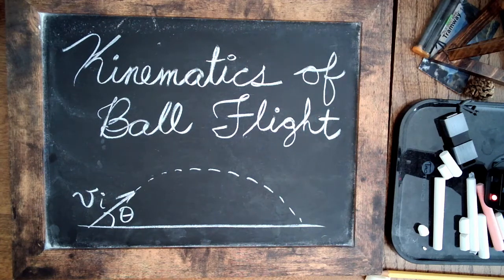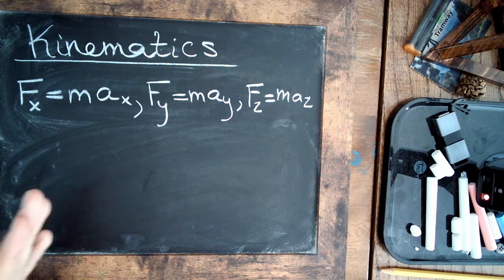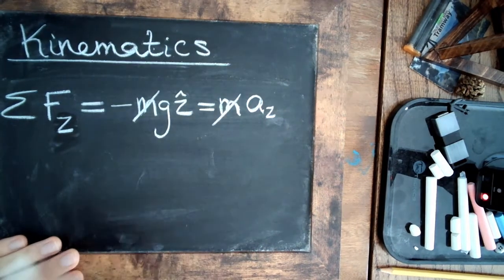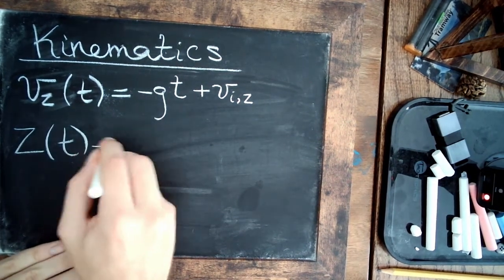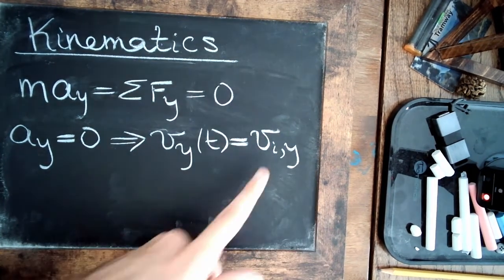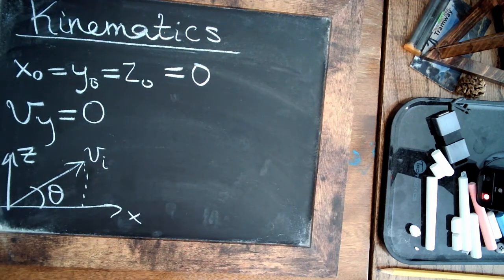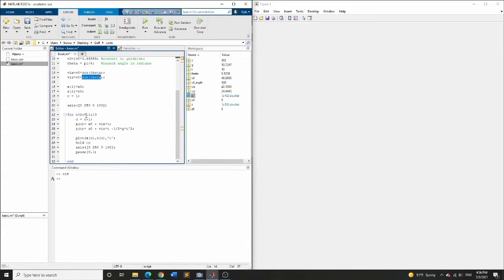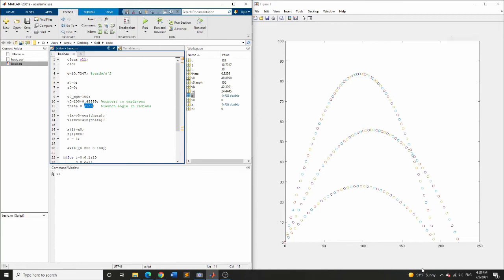Physics of Golf 4: Solving Kinematic Equations with MATLAB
After deriving the basic equations of motion from Newton's Second Law, we take a look at the basic trajectories by plotting the results in MATLAB.